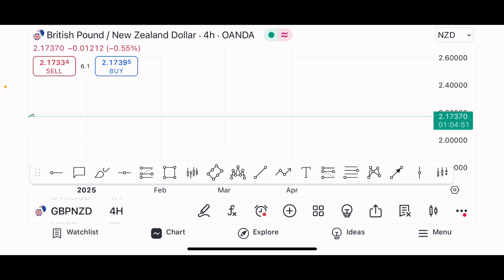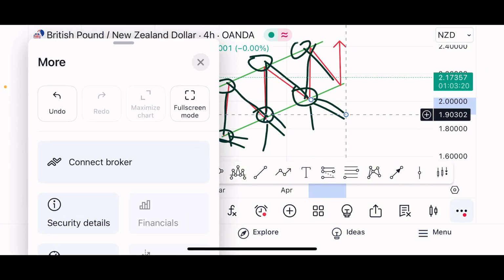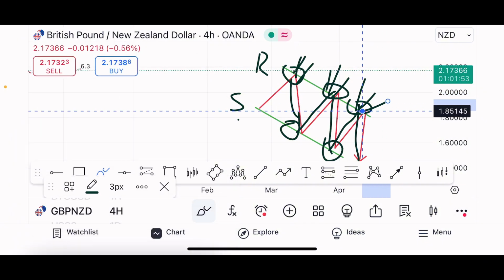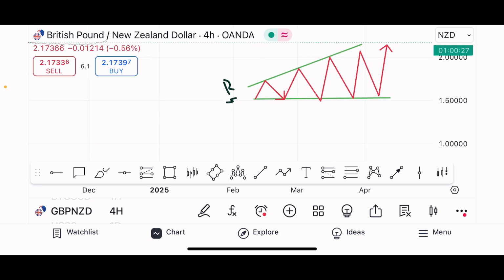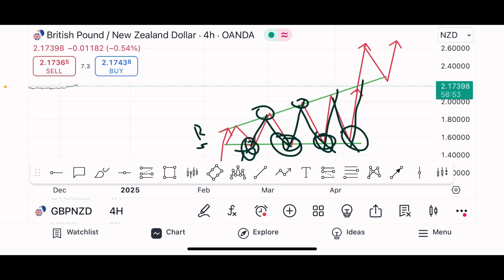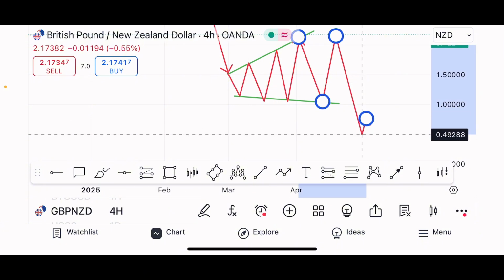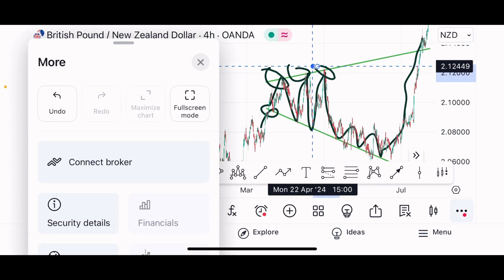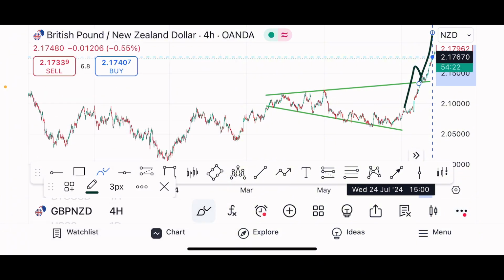Mastering Expanding Channels: Strategic Trading Tips (Website Edition)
Note: Use our website to seamlessly combine this practical guide with the theory for maximum effectiveness.